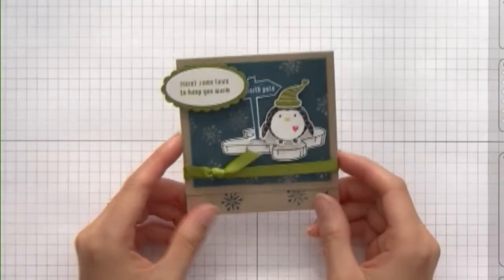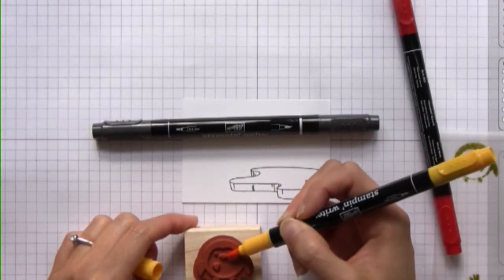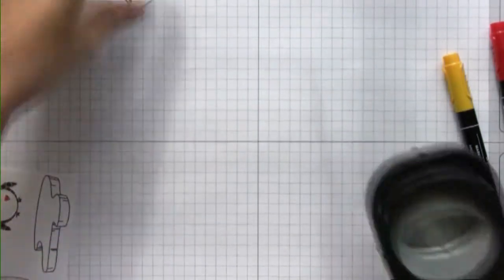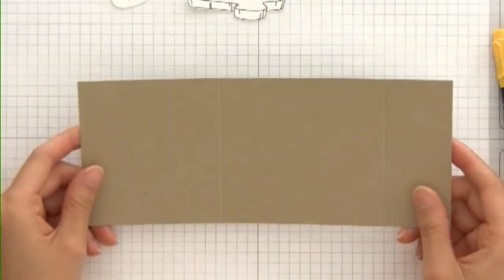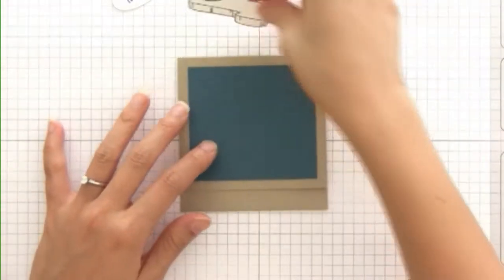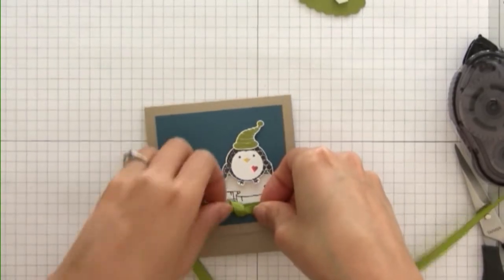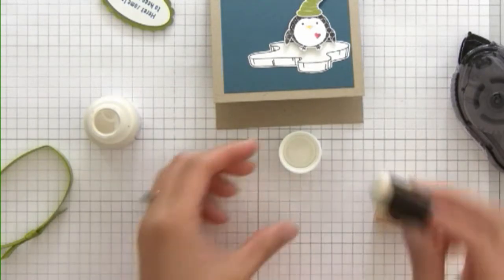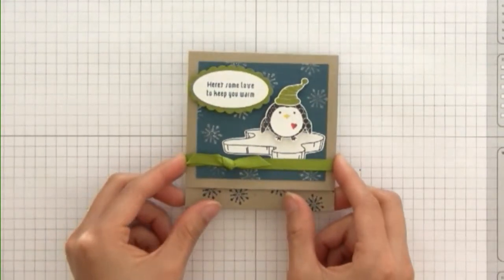Tea Bag Holder Project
A cute holder that houses a tea bag.  You could also fit a gift card or other goodies inside.  to see more details and for more projects.

Melissa Huie, Independent Stampin' Up! Demonstrator